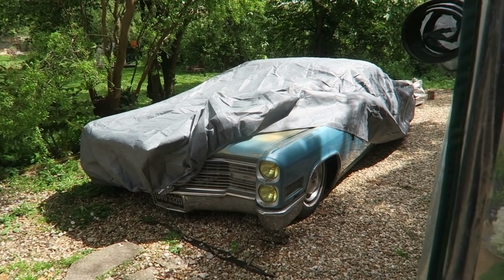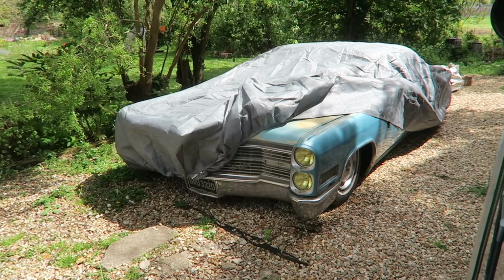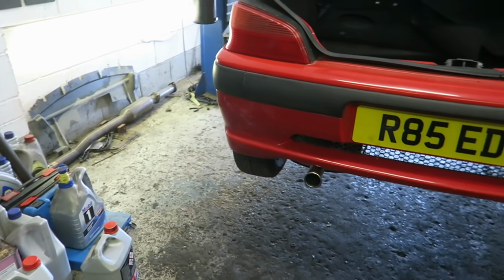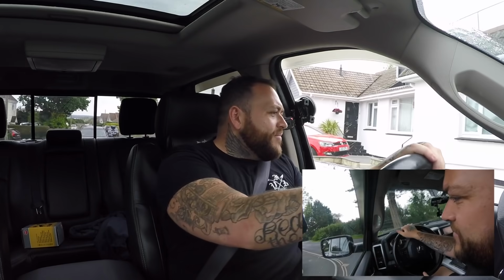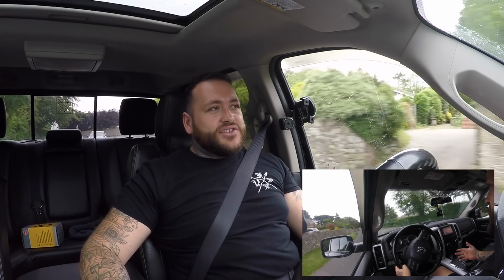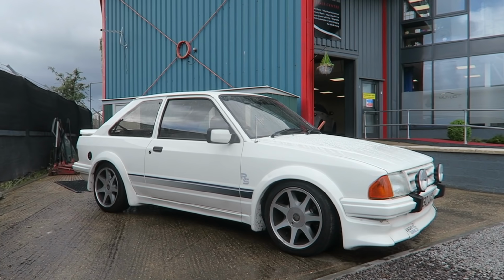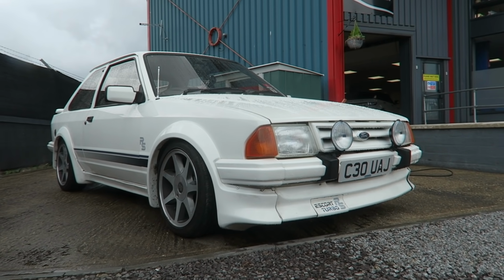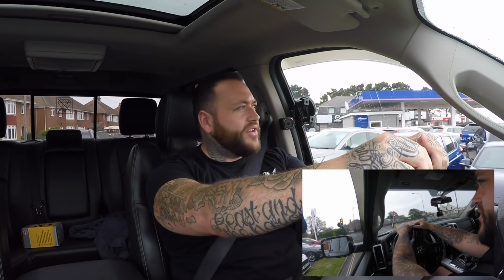IM SELLING ONE OF THE CARS… **GARAGE UPDATE**